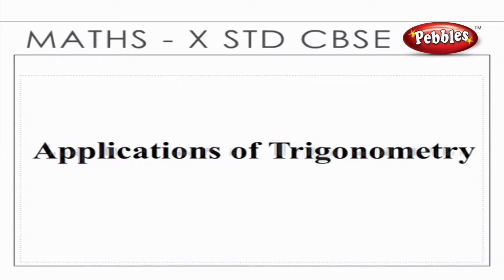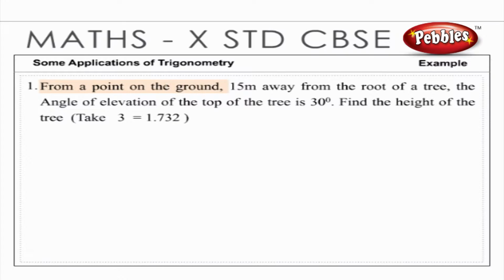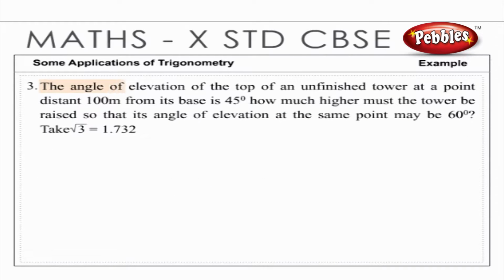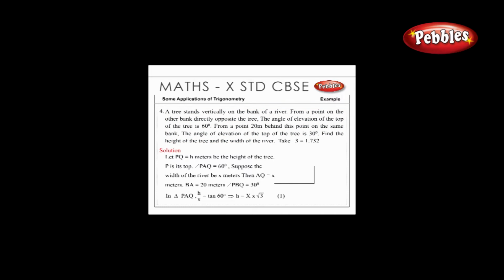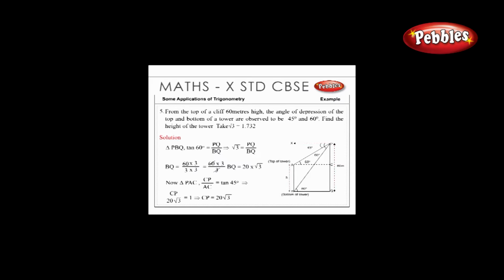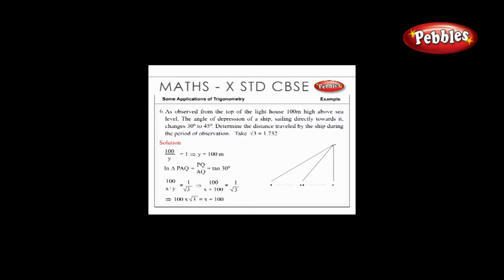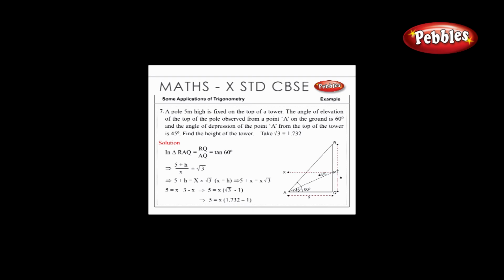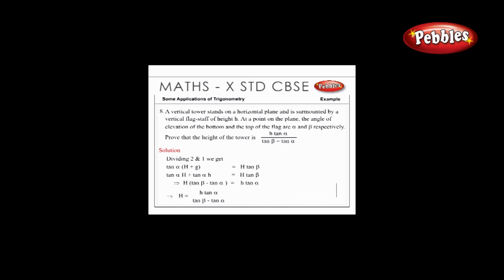Cbse 10th CBSE Maths | Applications of Trigonometry | NCERT | CBSE Syllabus | Animated video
Applications of Trigonometry | 10th CBSE Mathematics | NCERT | CBSE Syllabus | Animated video